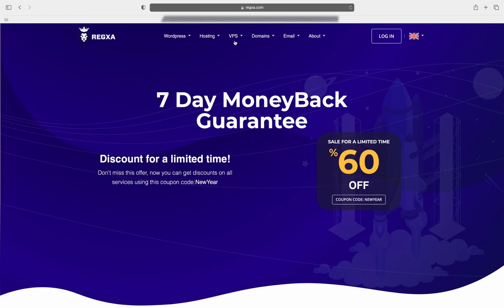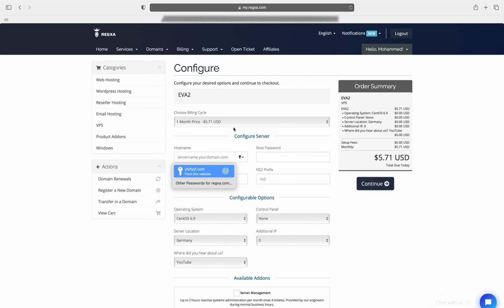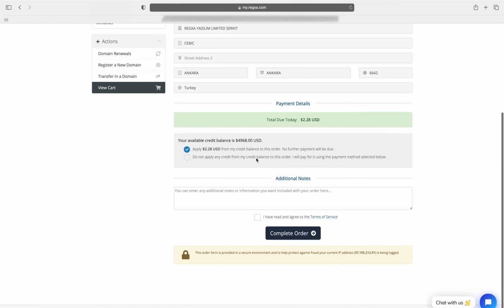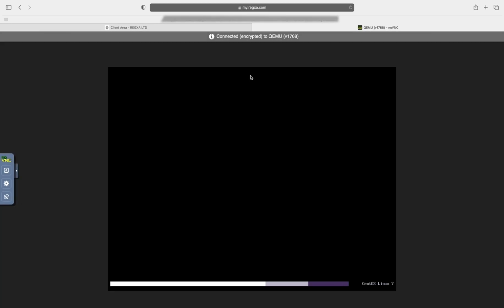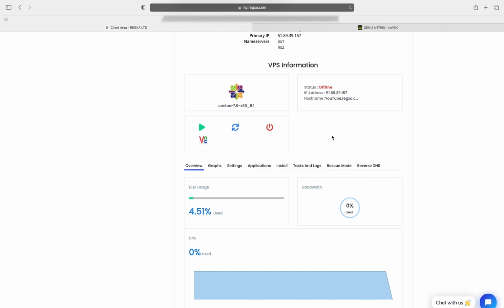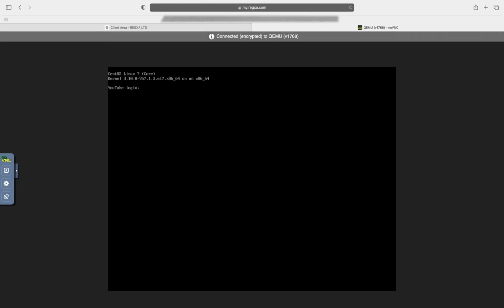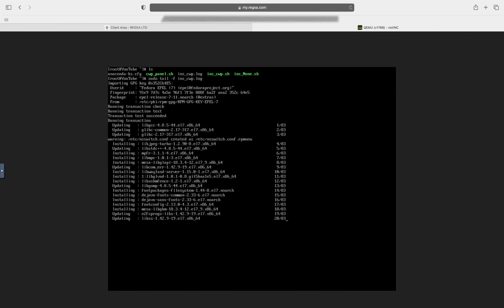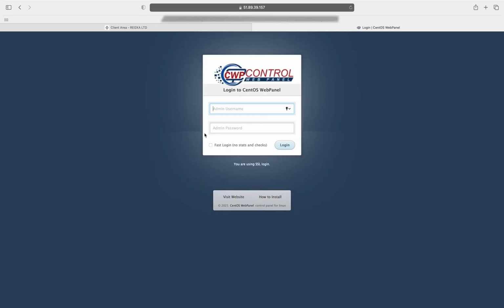CentOS Web Panel 2021 | REGXA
How to install centos web panel
How to install centos web panel on REGXA platform

get free rdp free rdp trial free_rdp_trial free_vps_trial free vps
free vps server linux, free vps get free rdp
how to get azure student account with edu email 2020
free vps linux no credit card